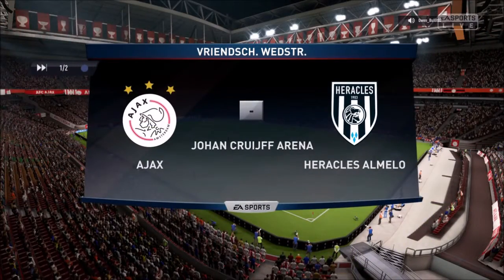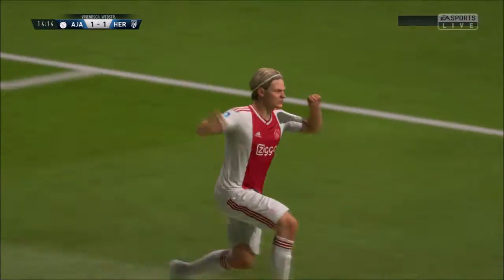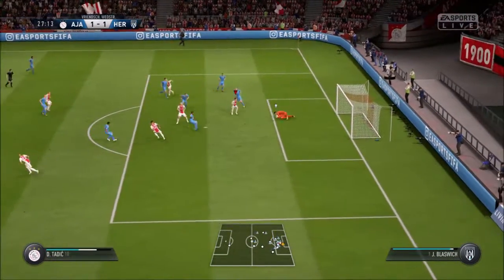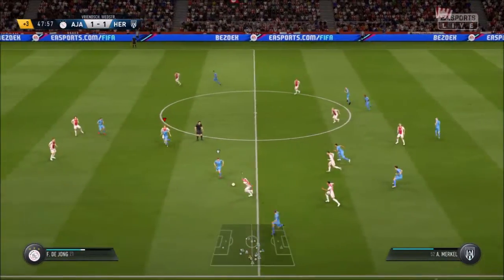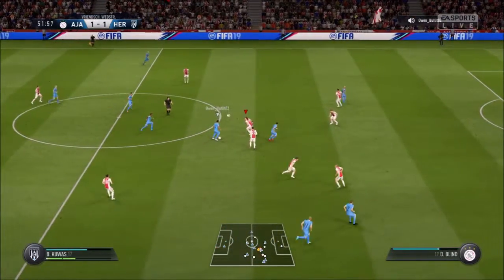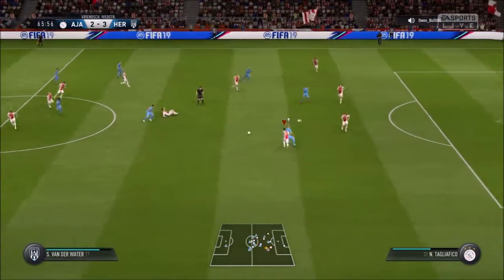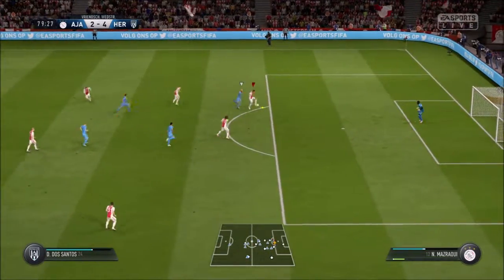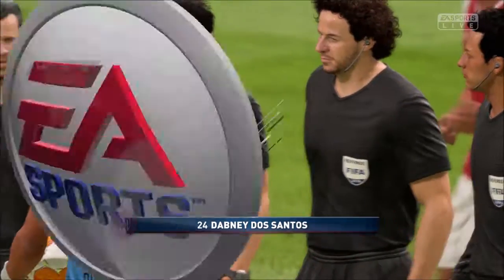FIFA 19 - KPN eDivisie Cup: Voorrondes | NEDNielsIJ - Owen_Bullit02 (Full Match)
Een wedstrijd in de FIFA 19 KPN eDivisie Cup (op Speeldag 7, 17 februari) tussen NEDNielsIJ (Ajax) en Owen_Bullit02 (Heracles Almelo).